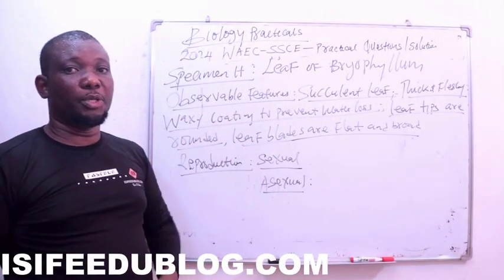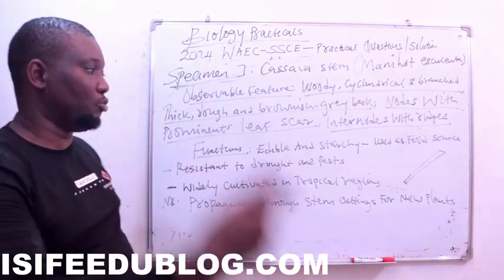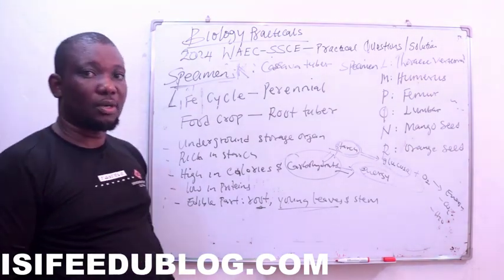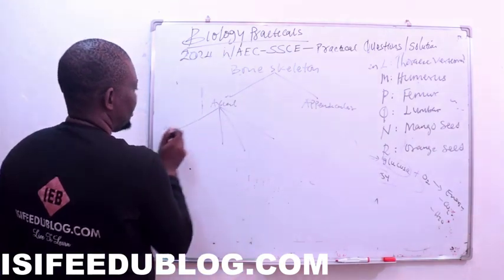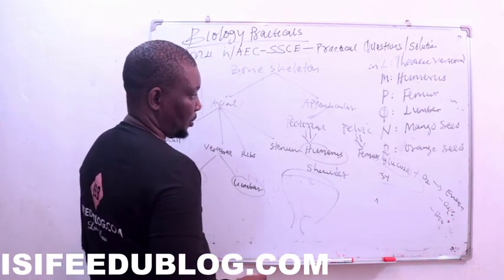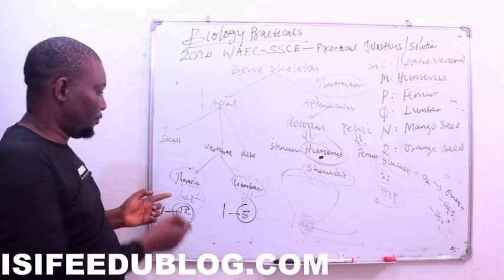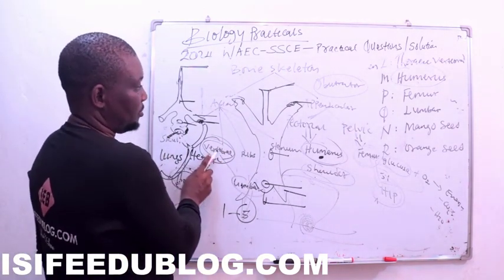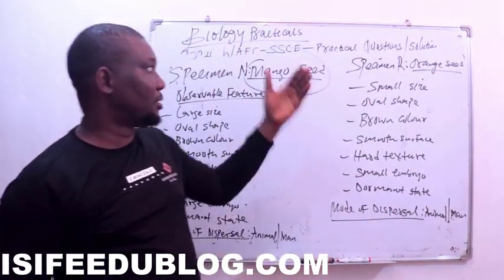Biology practical 2024 (2024 Biology practical) Specimen H - R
Biology practical 2024
Biology practical
2024 Biology practical
Specimen H - R
Biology practical Specimen H - R
Specimen H - rice bran
Specimen I - wheat bran
Specimen J cassava stem
Specimen K cassava tuber
Specimen L
Specimen M
Specimen N
Specimen O
Specimen P
Specimen Q
Specimen R
WAEC past questions on  Biology practical
For JAMB past questions on Biology practical
For your POST UTME on Biology practical
For EXERCISES on Biology practical
For QUIZ on Biology practical